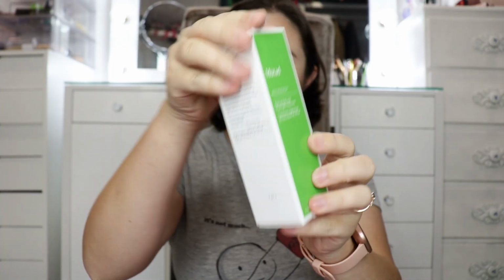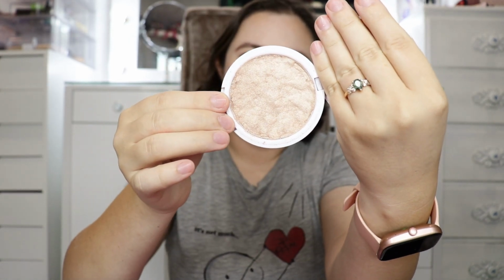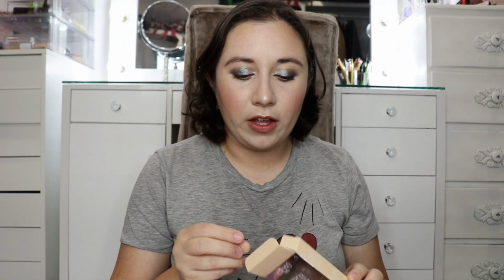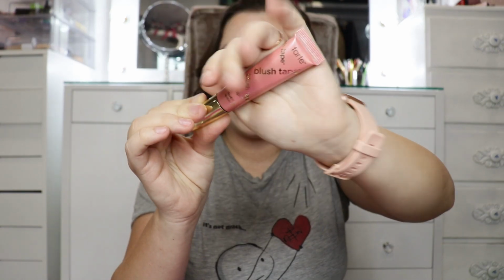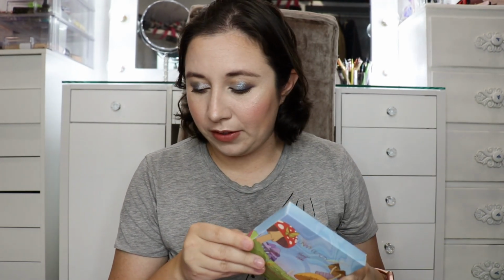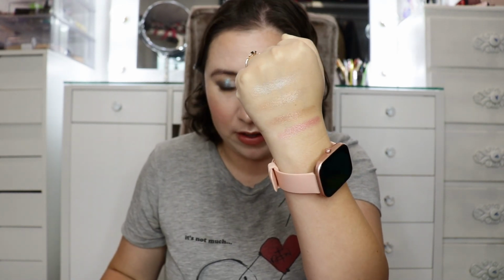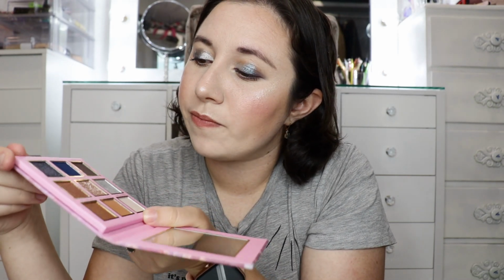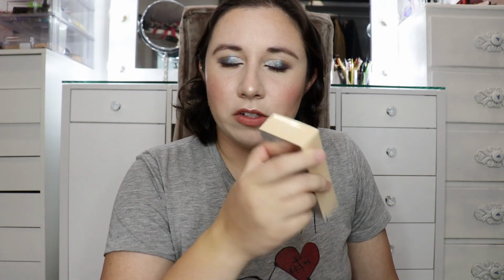October Ipsy Boxycharm Box Unboxing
Hey everyone! So today I am unboxing October's Ipsy Boxycharm box. Hope you guys enjoy!  Feel free to let me know any video suggestions you have in the comments!